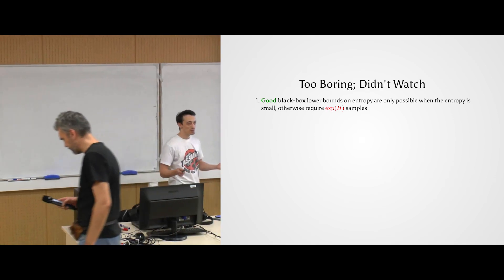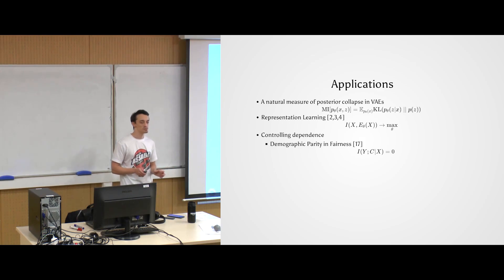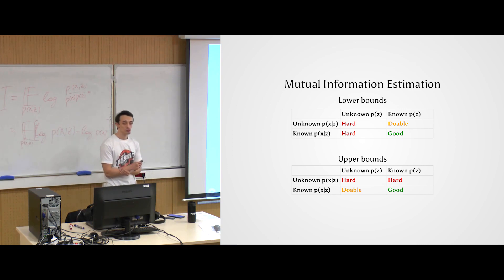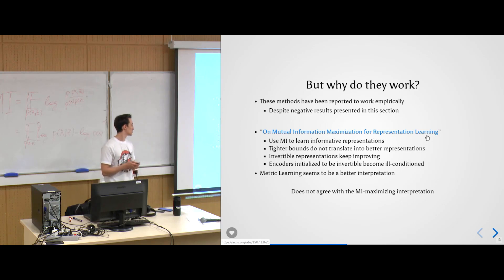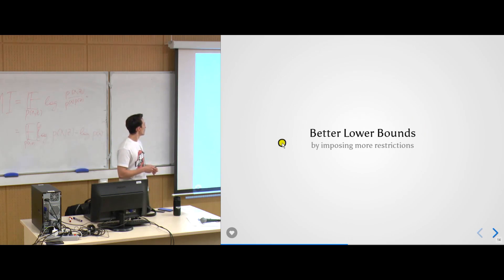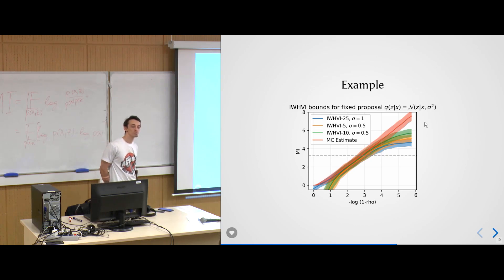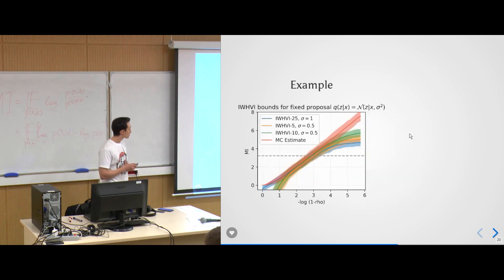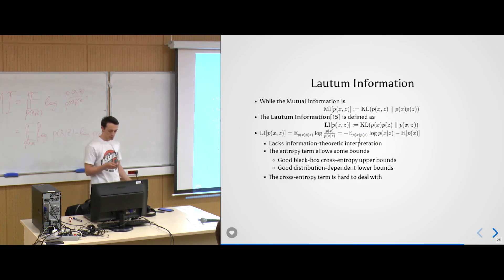[BayesGroup Seminar]: On Mutual Information Estimation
Artem Sobolev, Samsung AI Center Moscow, Research Scientist

Mutual Information is an important information-theoretic concept that captures an intuitive idea of the amount of information shared between two random variables. Mutual Information has been used extensively in numerous Machine Learning problems and should be of great interest for every ML researcher.
In practice, however, accurately estimating the Mutual Information is a non-trivial task. Recently, it has been shown that many general estimators fail to produce reasonable estimates unless an exponential number of samples is taken. We will discuss this result with its manifestation in several widely used estimators, and then consider new estimators that sidestep the core issue.